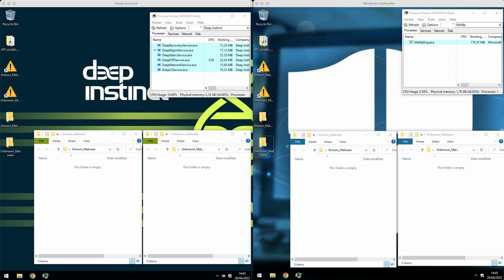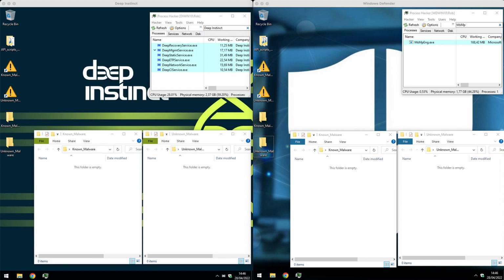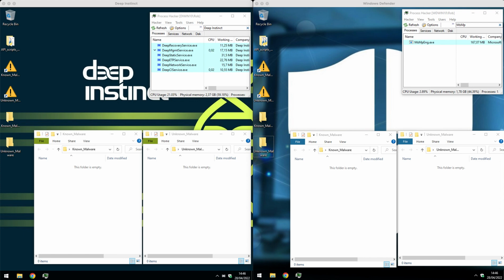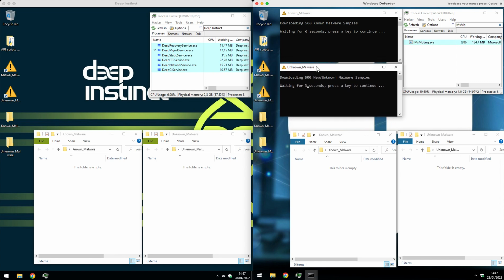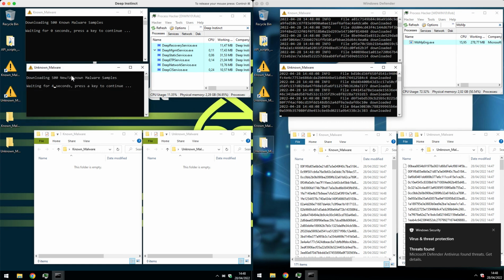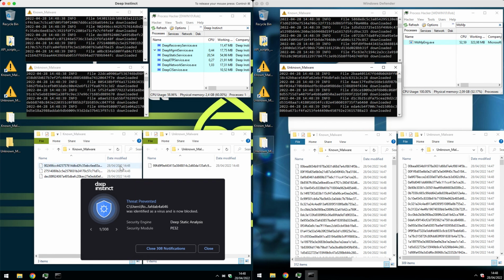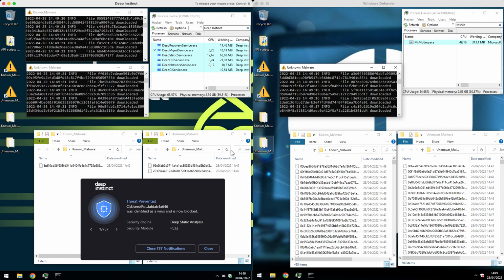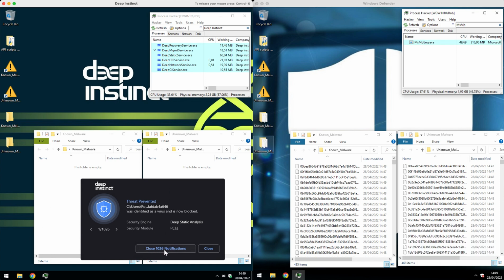Deep Instinct 1000 sample comparison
Watch Deep instinct compared to Microsoft